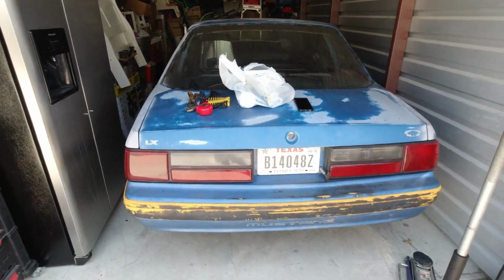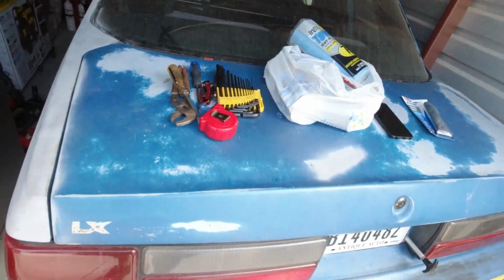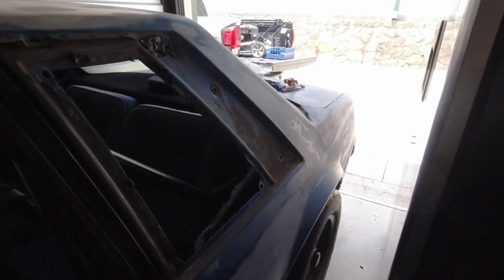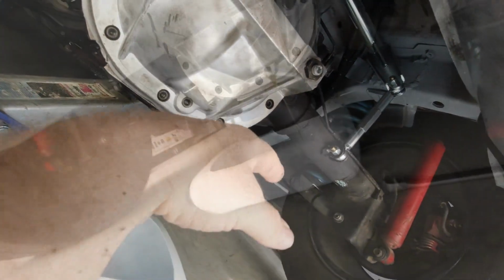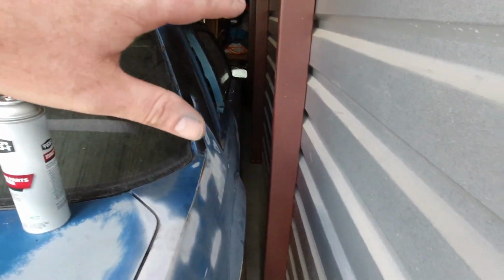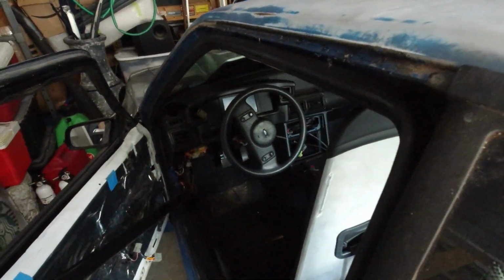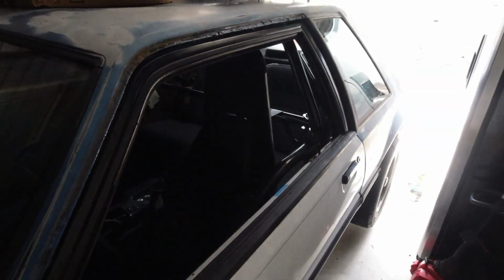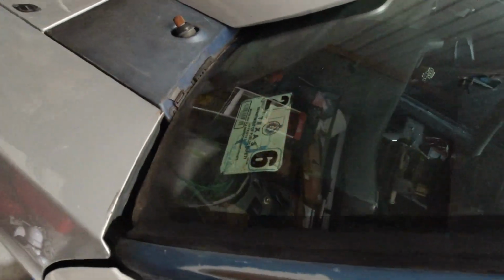Project Coupe - Getting Car Ready For Fox Fest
Getting some work done on the coupe. Pretty close to getting this car on the track.

Justin91lx Merch!